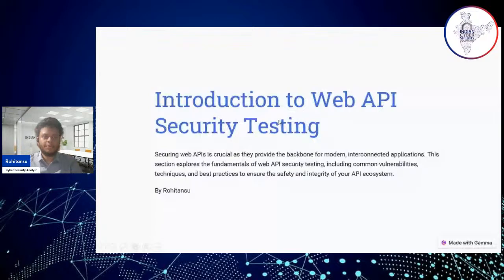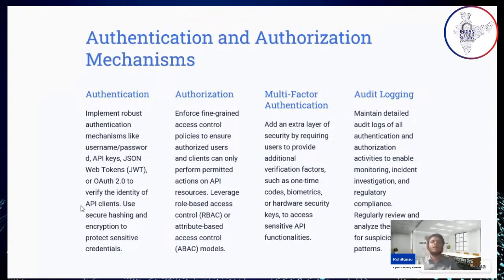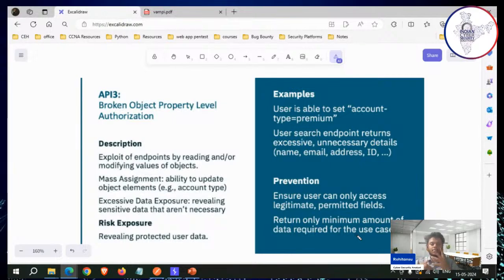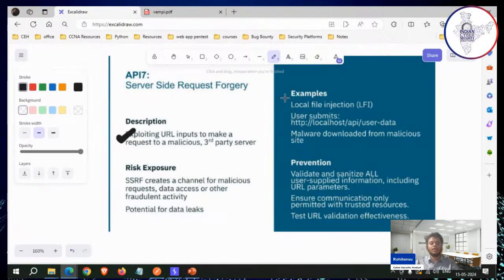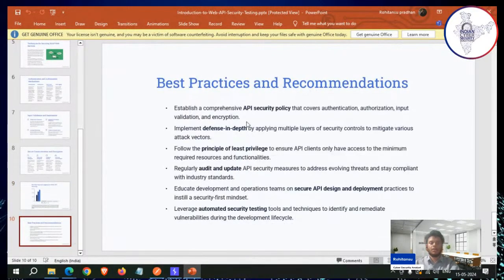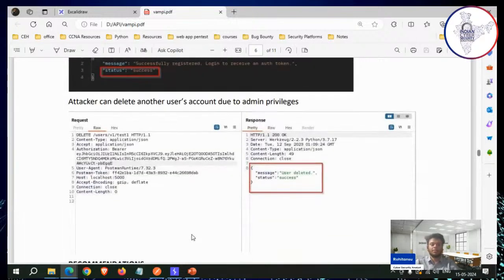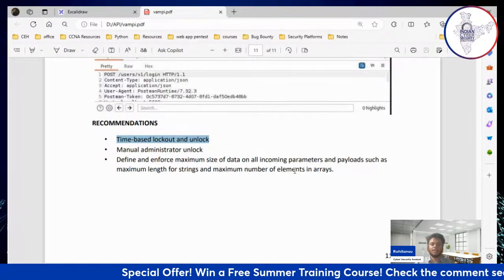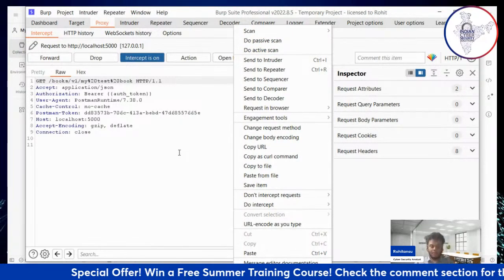Web API Security Testing: Lock Down Your RESTful & SOAP Services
Calling all developers and security professionals!

Join us on Wednesday, May 15th at 3:00 PM IST for an insightful session on Web API Security Testing.  In this event, we'll delve into techniques for securing both RESTful and SOAP web services, empowering you to build robust and resilient APIs.

Don't miss this opportunity to:

Gain valuable insights from security experts
Learn how to proactively protect your APIs from attacks
Network with fellow developers and security professionals
Register now and take control of your web API security!